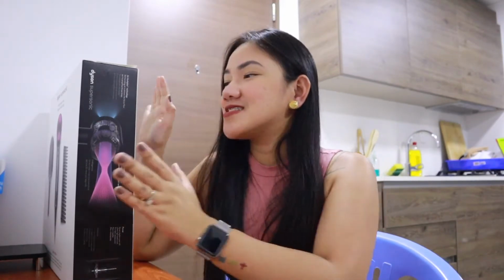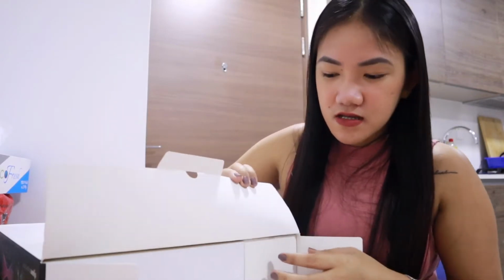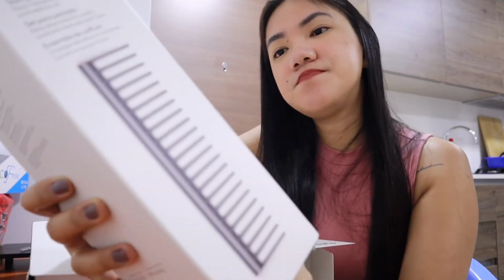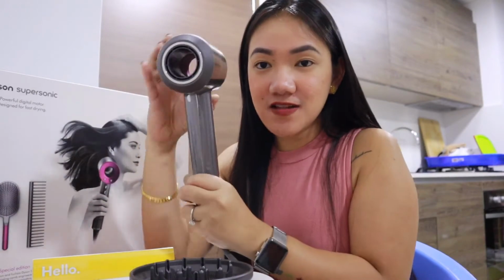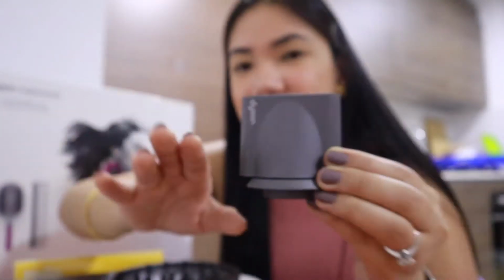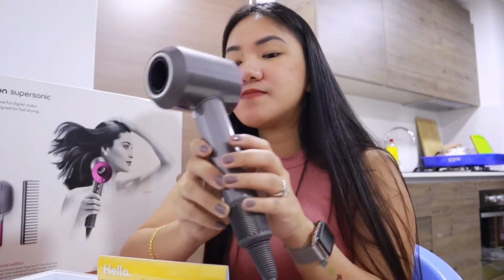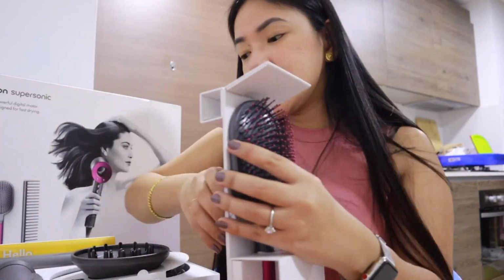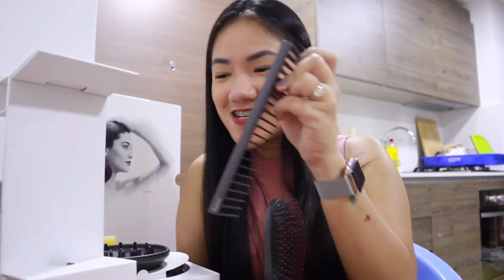DYSON SUPERSONIC HAIR DRYER UNBOXING | SPECIAL EDITION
Srilankan x Filipino Couple

Hi everyone! My name is Venus and my fiancé is a Srilankan National. Having a partner with a different nationality is really fun. Why? Because every day you get to know him and his culture more.  Their food, traditions, and language. Love knows NO BOUNDARIES. We both have different beliefs but tend to love each other unconditionally and achieve goals together.